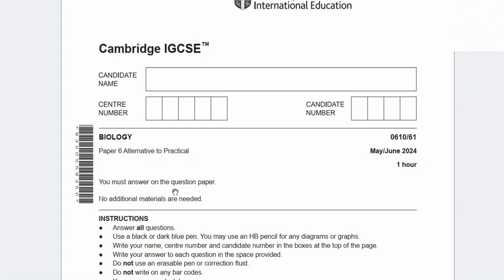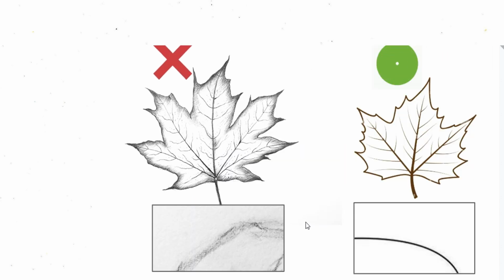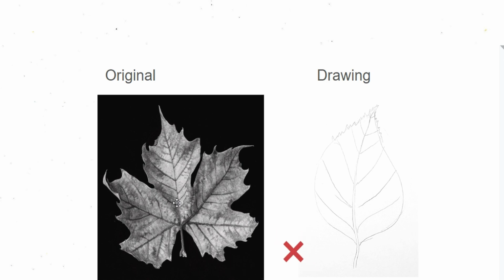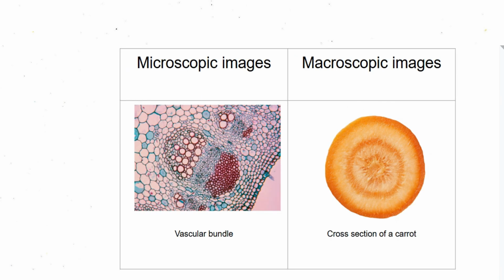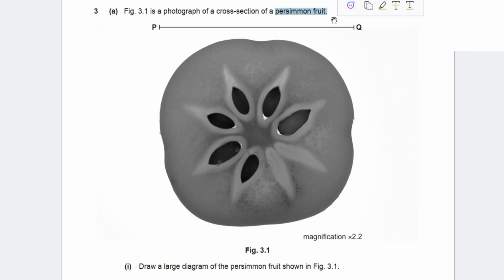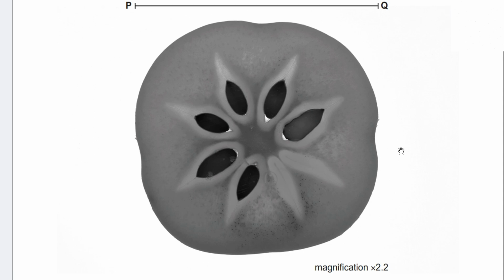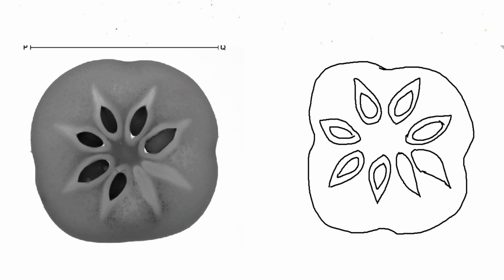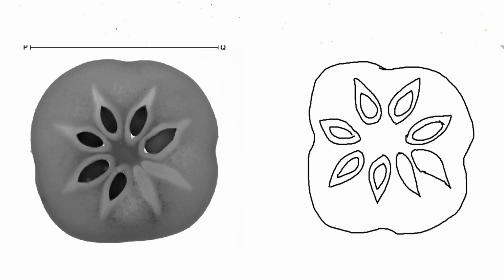IGCSE Biology ATP: How to Draw Perfect Diagrams (Past Paper Question Explained)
Struggling with diagram drawing in the IGCSE Biology Alternative to Practical paper?
In this video, I break down a real past paper question, explain the drawing rules, and show you exactly how to score full marks.